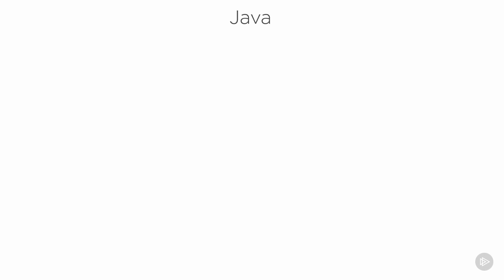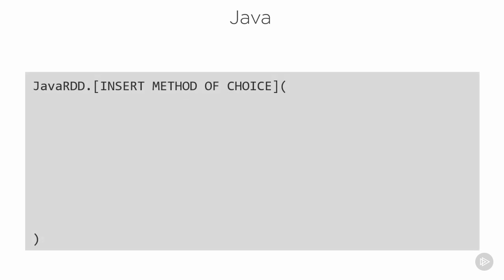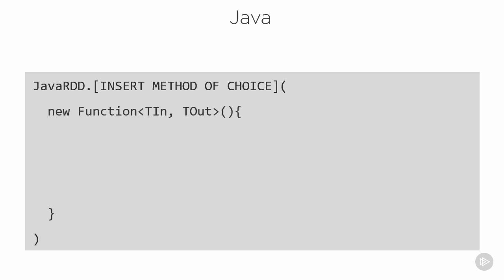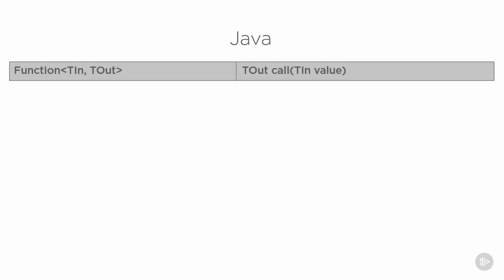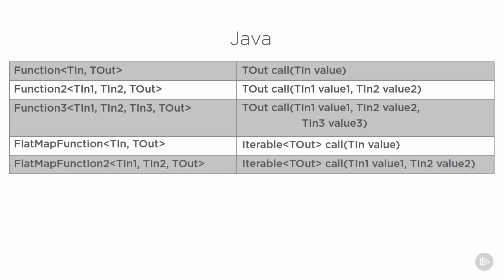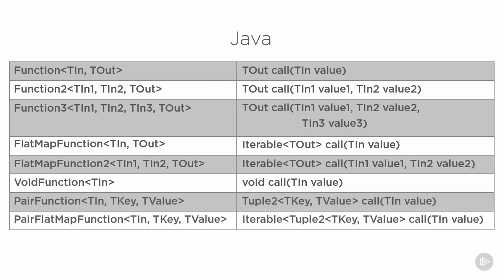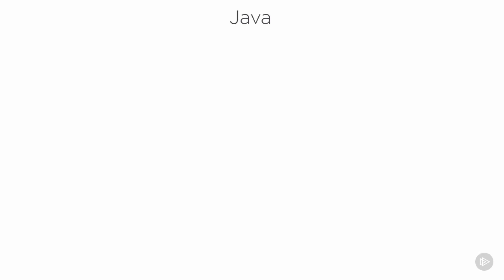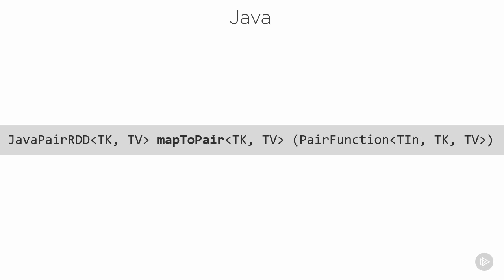27 Java in Spark